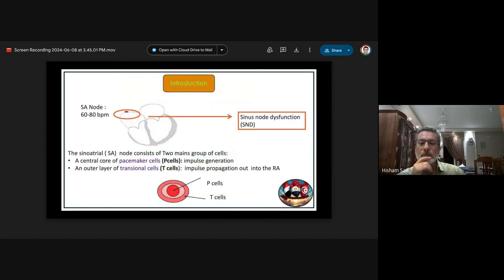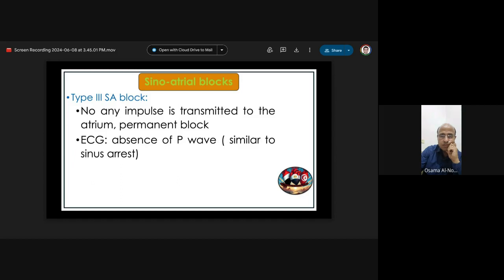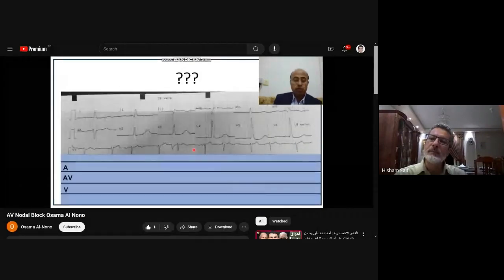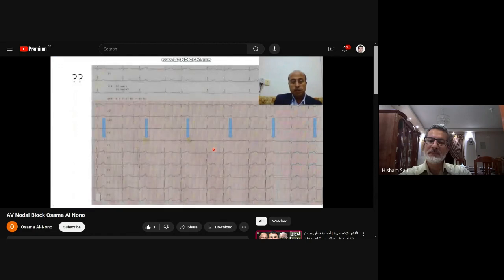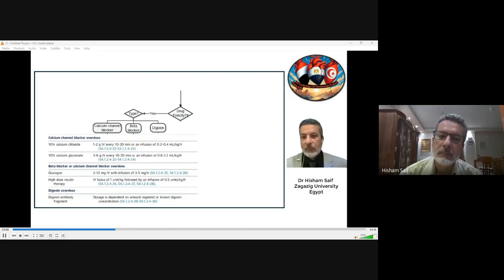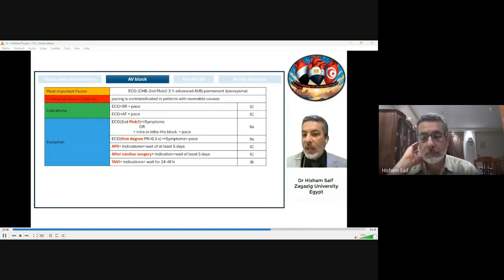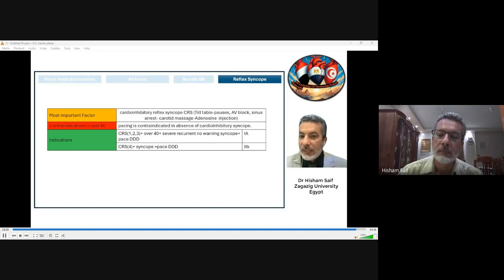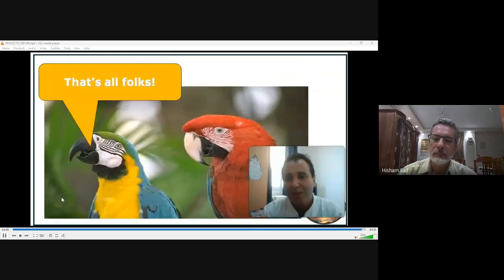United ETY Cardiology T2T Mentorship Program 24, Bradycardia